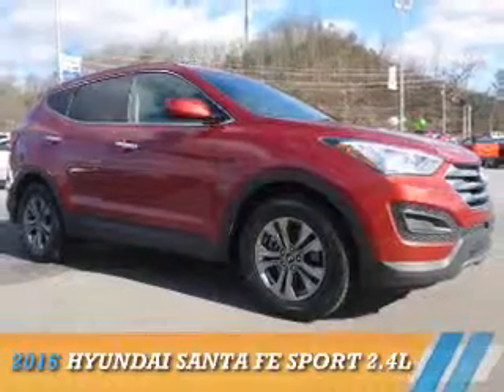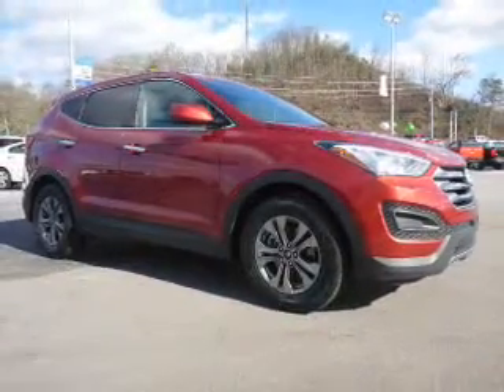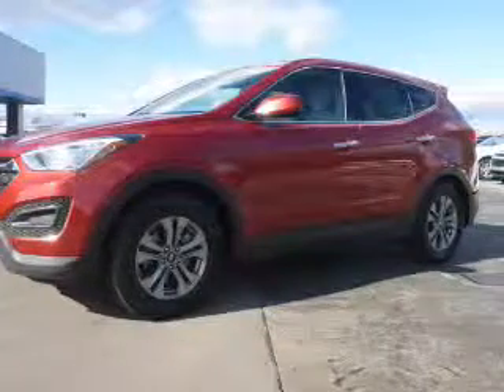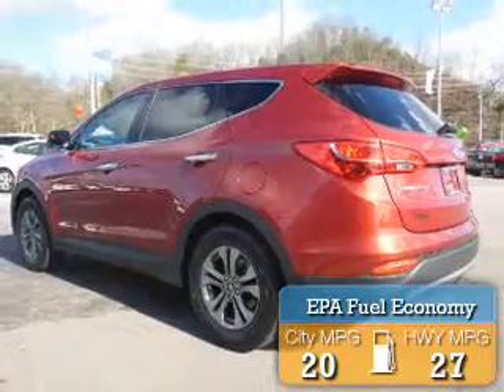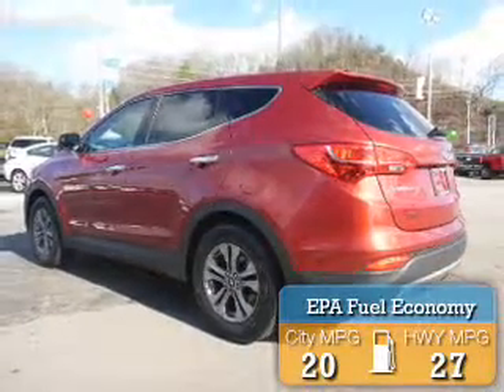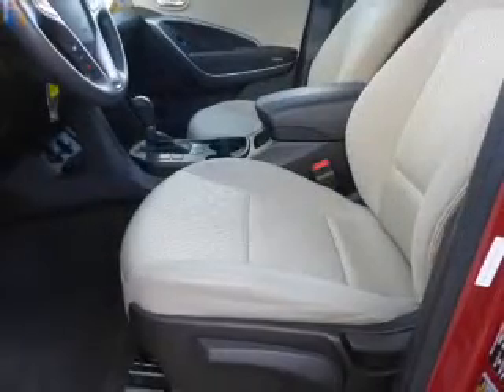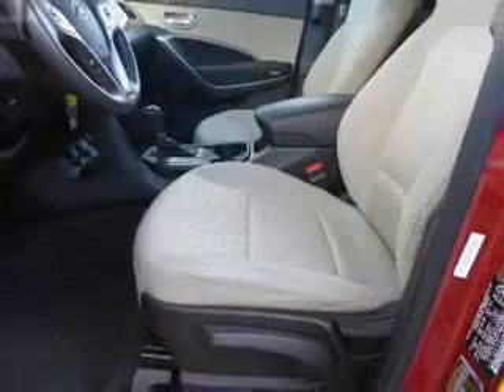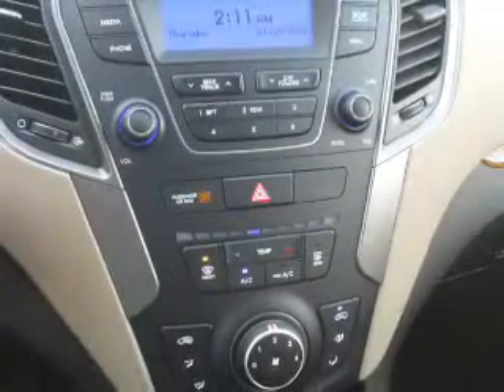2016 Hyundai Santa Fe Sport PA4553 - Sevierville TN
Year: 2016
Make: Hyundai
Model: Santa Fe Sport
Trim: 2.4L
Engine: 2.4 liter 4 Cylindercylinder
Transmission: 6-Speed Shiftable Automatic
Color: Red
Mileage: 41414
Address:
VIN:5XYZT3LB4GG313926